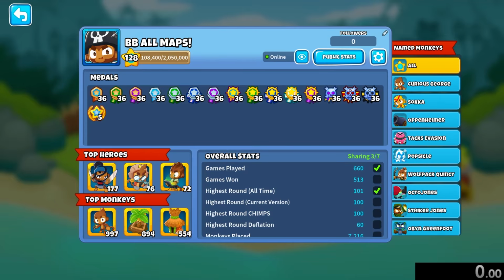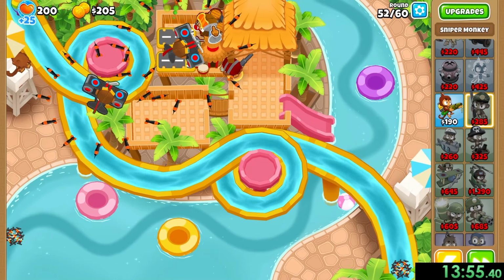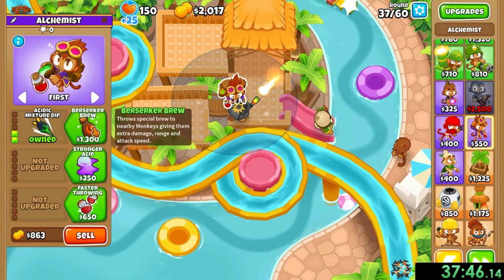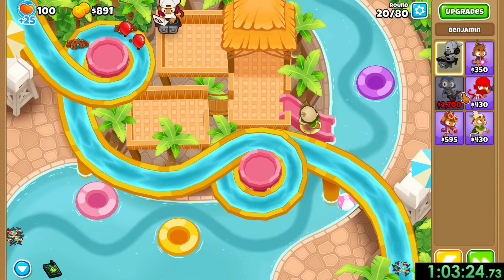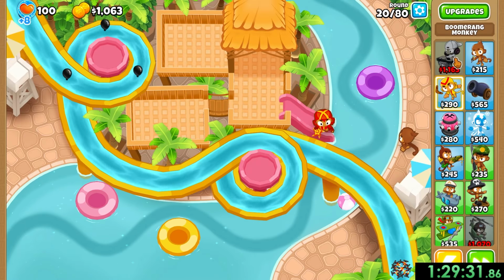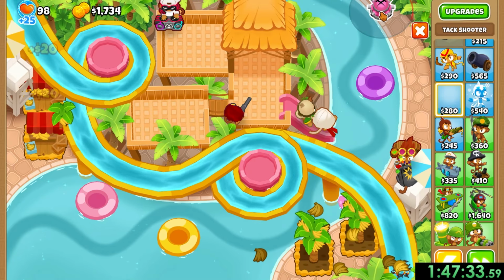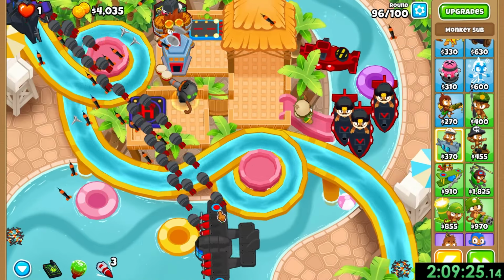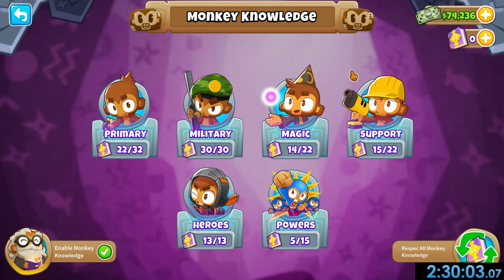How Fast Can You Black Border Water Park in BTD6?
How fast we can Black Border Water Park on a NEW Account in BTD6! This Level 1 Account has to start with NO unlocks and BEAT Bloons TD 6! We have to Beat every BTD6 game mode including Half Cash, Impoppable, Apopalypse and CHIMPS in order to get a Water Park Black Border. Do you think Water Park CHIMPS or Water Park Half Cash will give us more problems in this BTD6 Black Border Speedrun? I encourage you to use this as a guide to help you complete Water Park and get the Black Border in Bloons TD 6!